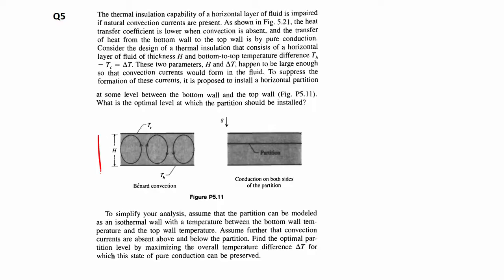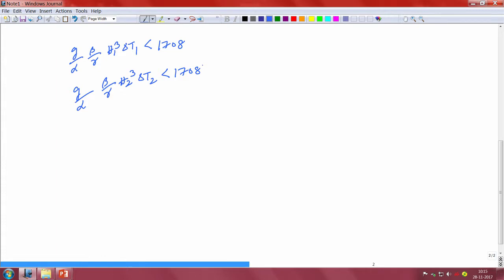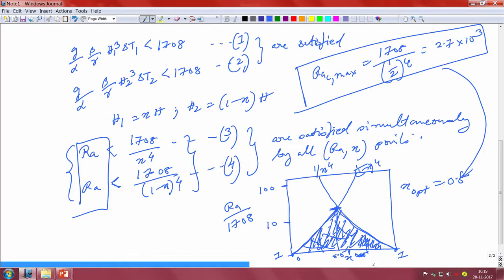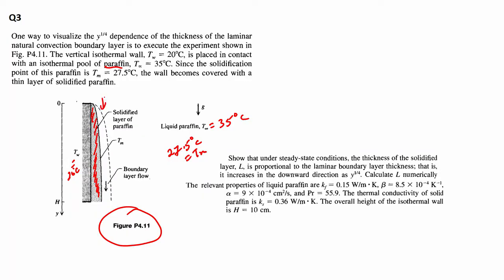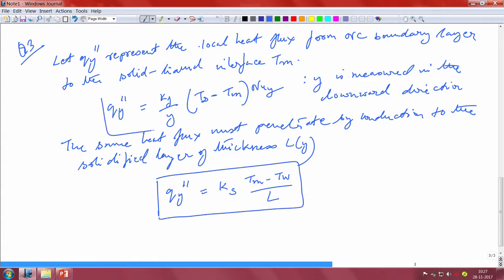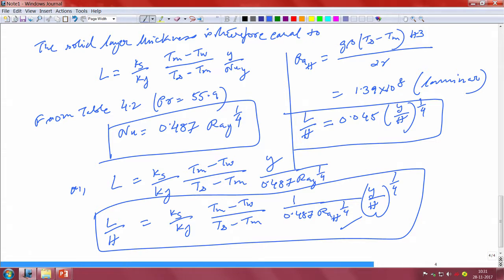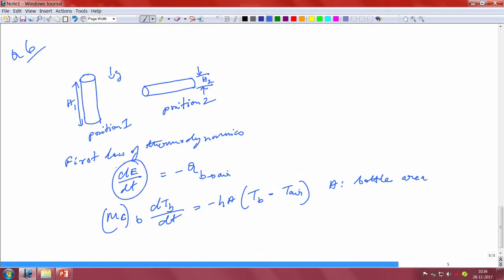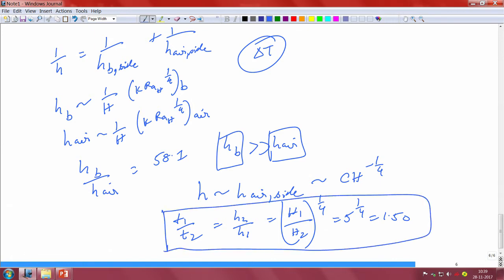Natural convection â€“ Tutorial II